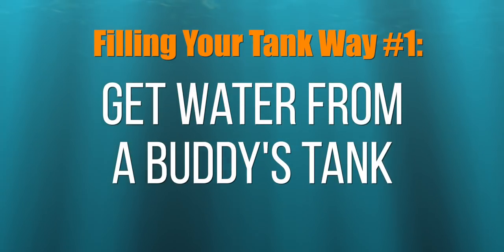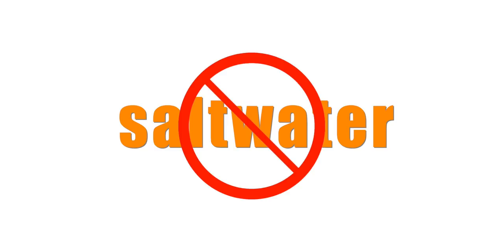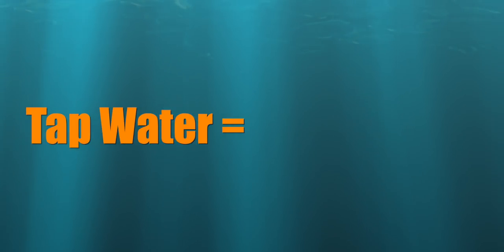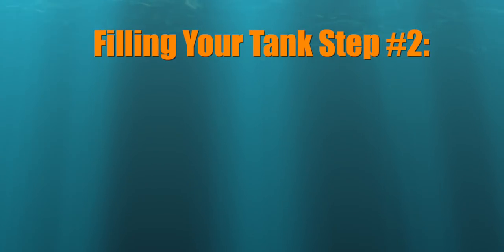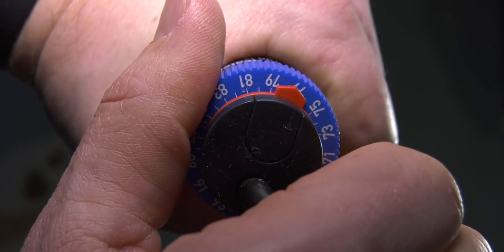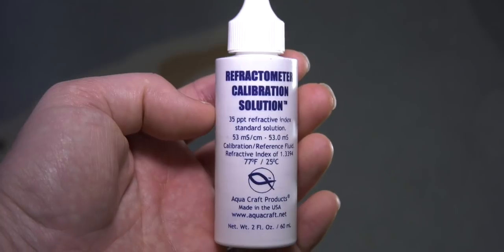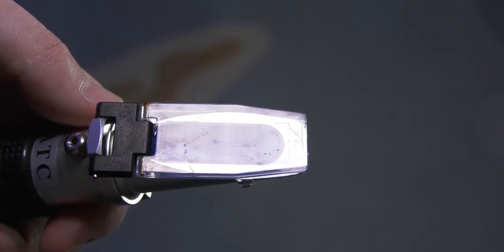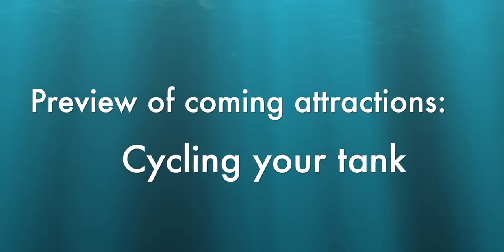Filling your Tank with Saltwater For the First Time - Budget Build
NOTE:  The correct units for the right side scale of the refractometer is parts per thousands.

THE DAY HAS ARRIVED!  In this video we walk you through adding saltwater to your budget aquarium kit for the first time.  Some of the topics we cover are, risks to avoid, where do you get saltwater from, RODI Water, water from a buddy, water from the local fish store, upgrading the heater in the kit, using declorinator on tap water, what is a Refractometer and how do you calibrate it?
❤  Pro Tip
1. Water and Electricity Don't Mix - Make sure to use a proper drip loop when connecting electrical devices to your aquarium.